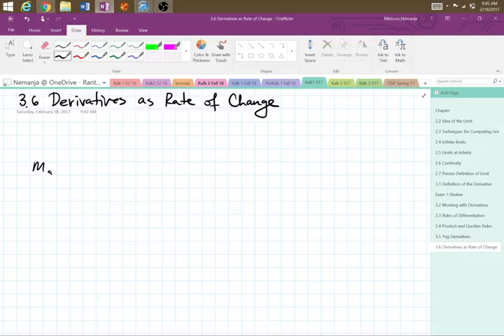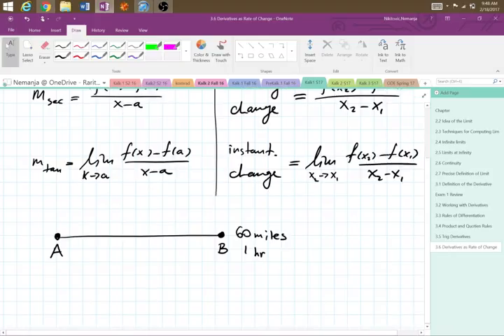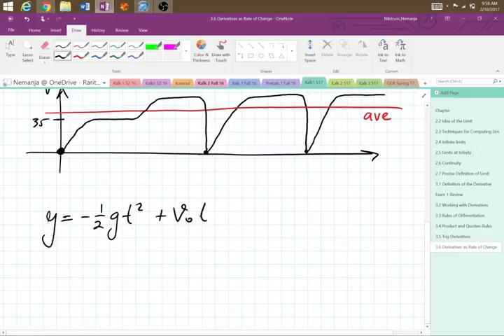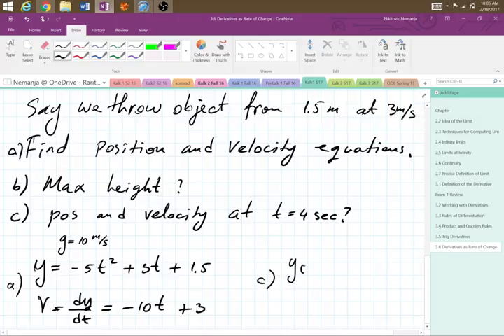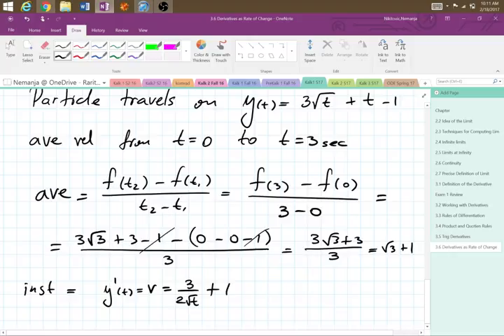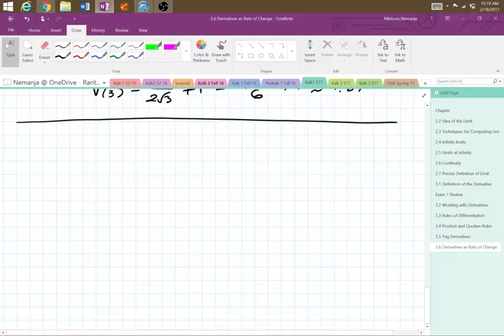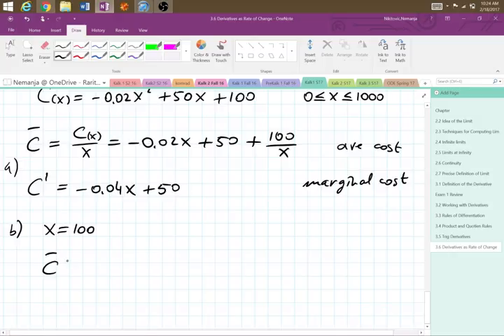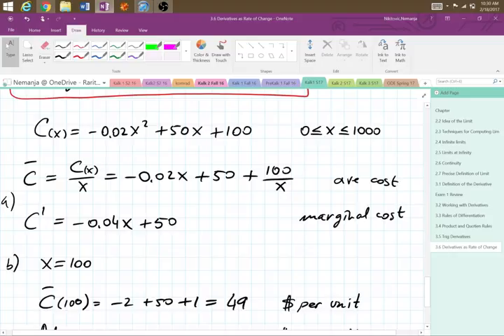Nik's Live Calculus Stream (Calculus1 3.6 Derivatives as Rate of Change)